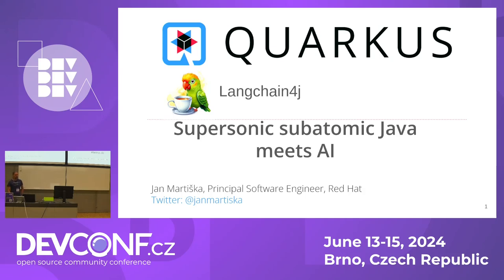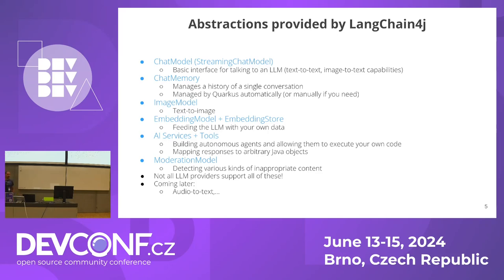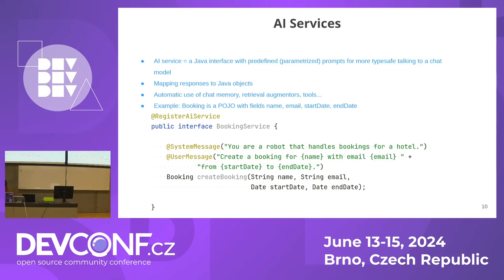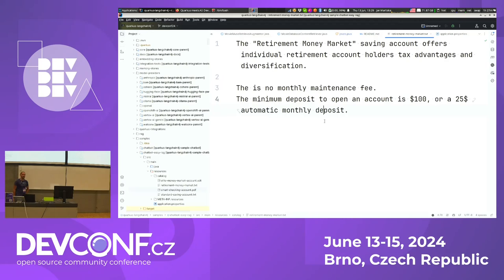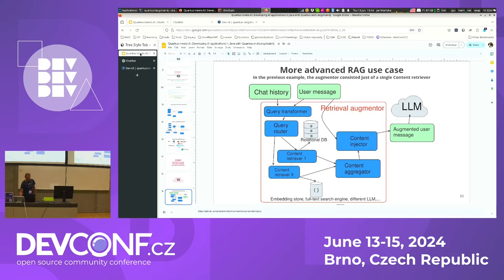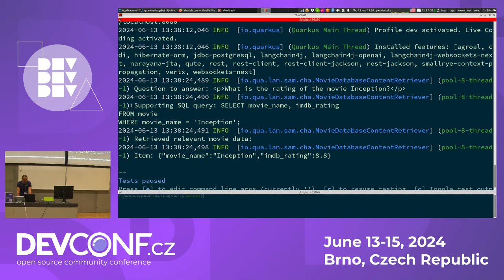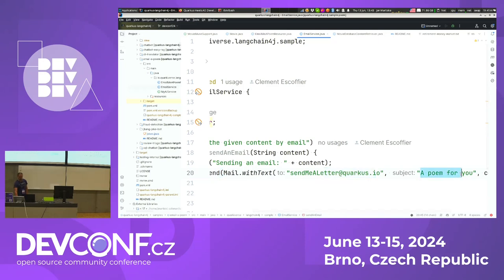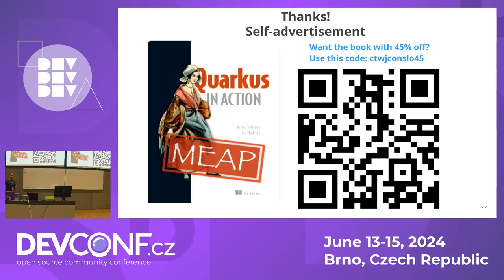Quarkus meets AI: Developing AI applications in Java with Quarkus and Langchain4j - DevConf.CZ 2024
Speaker(s): Jan Martiška

In this practical session, I will demonstrate how Quarkus, the cloud-native Java development framework, and its Langchain4j extension can be used for working with AI models like GPT and others, including image-generating models, opening the door to endless possibilities.
I will show how to use Quarkus to:

- Build a chatbot application that allows you to supply data from your own custom data store and feed it to the AI model, enabling it to answer questions using this data (this technique is called Retrieval Augmented Generation).
- Build a highly autonomous agent by supplying the model with various tools, that means locally implemented functions that the model can decide to execute when necessary (for example, send something via email, or write to a database), and then letting the agent determine the appropriate sequence of steps to accomplish the given high-level goal using these tools.
- Demonstrate the Quarkus goodies that make the development process easier, like the interface for manually chatting with the model directly through the application and for exploring image-generating capabilities of image models.

The development joy of Quarkus with all its goodies and incredible productivity now also extends to creating AI applications. Join me and see for yourself!